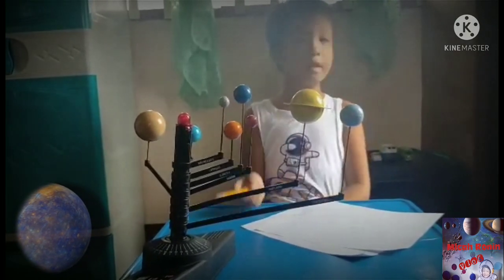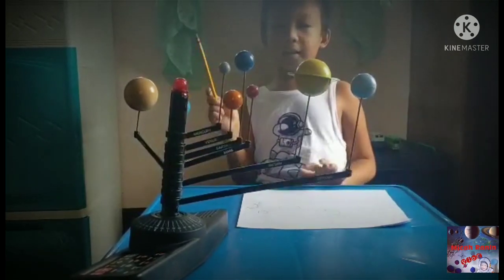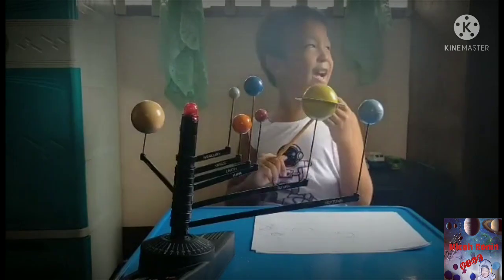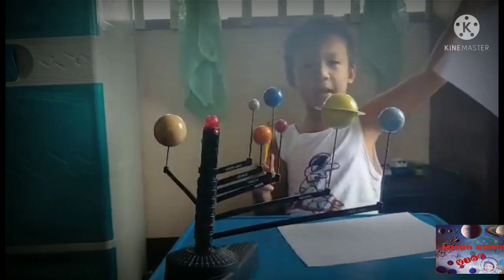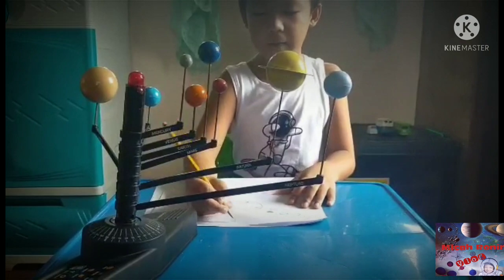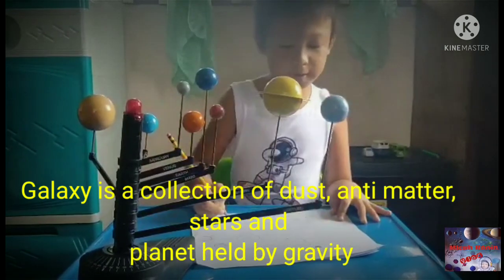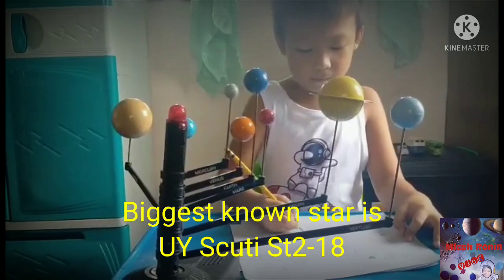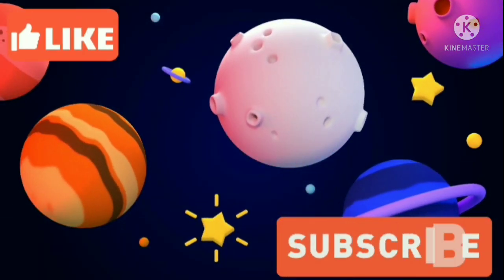Another outer space101 lesson ni polods.AstronomyOuter spacemoons//RONIN MEJICA/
Solar system 101
Outer space101 lesson ni Polods.
Habit ni polods.

For more free and  non copyrighted videos and images.